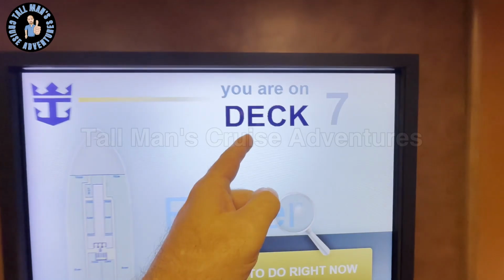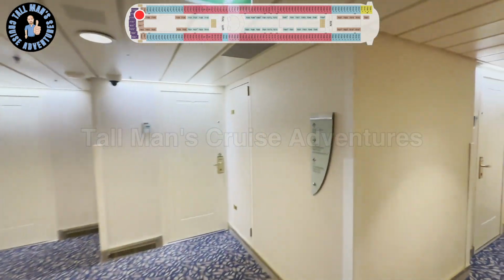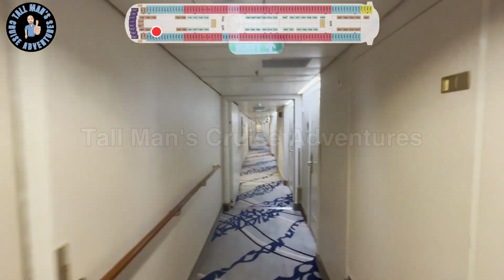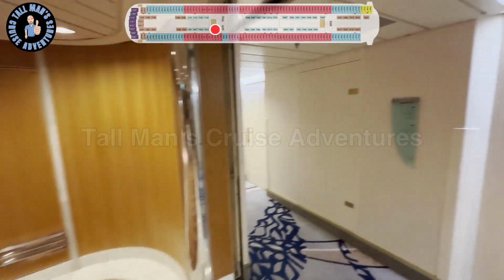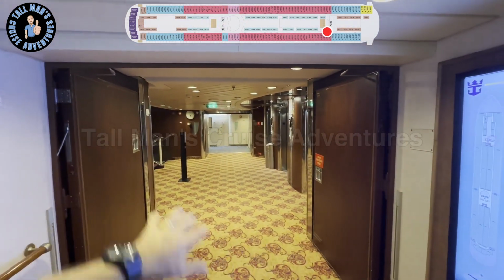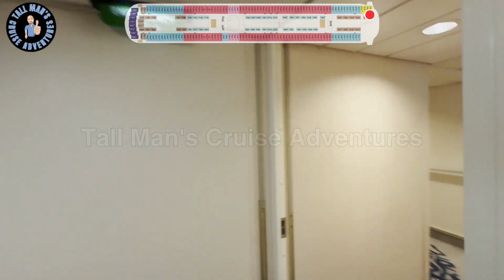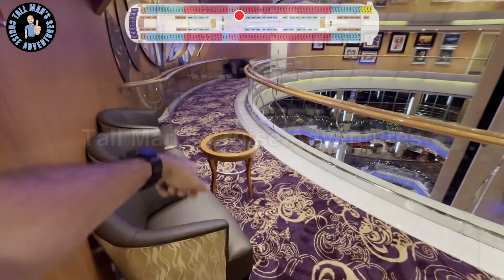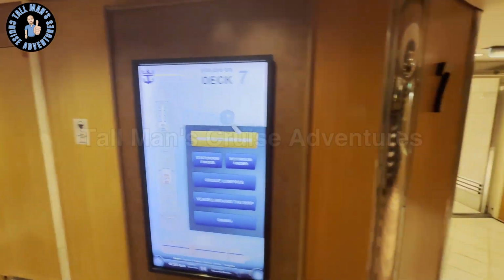Enchantment of the Seas Cabin Deck 7 Tour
🛳️ Welcome aboard Tall Man’s Cruise Adventures! Join us for a full Cabin Deck 7 Tour on the Enchantment of the Seas, where we explore the layout, cabin options, and best stateroom locations! 🚢🛏️✨

Deck 7 features a great selection of interior and oceanview staterooms, offering comfort, convenience, and easy access to many of the ship’s key areas. Whether you're a first-time cruiser or a seasoned Royal Caribbean guest, this deck provides a solid mix of peace and proximity.

In this tour, we’ll guide you through the deck’s layout, highlight important tips for selecting your cabin, and help you plan your stay aboard with ease.

⏰ Video Duration: 00:09:22

Rumble: @tallmanclan
Spotify Podcast: Tall Man's Cruise Adventures "The Podcast"🔔 YouTube: @TallMansCruiseAdventures